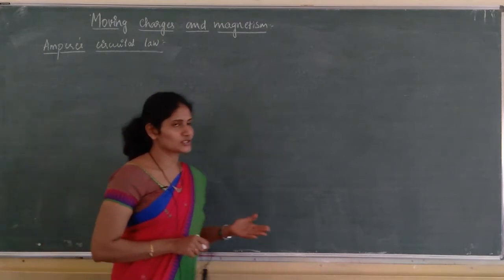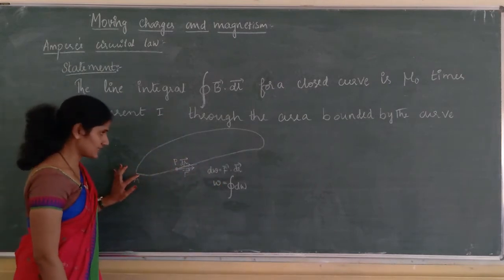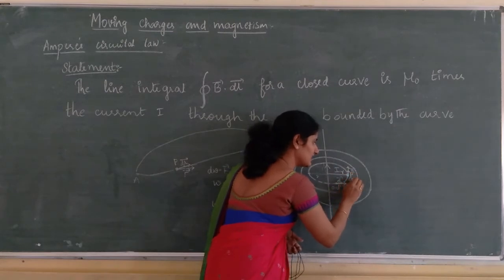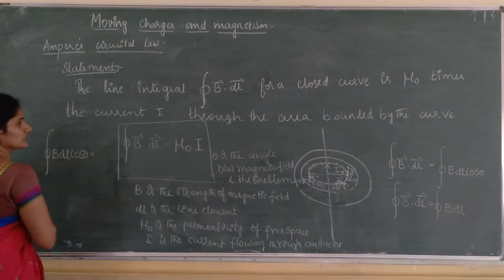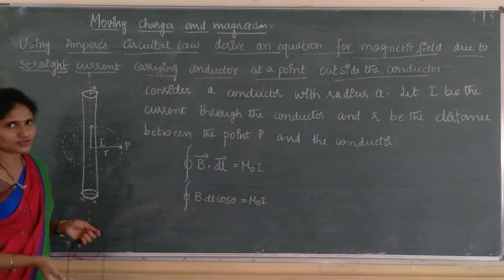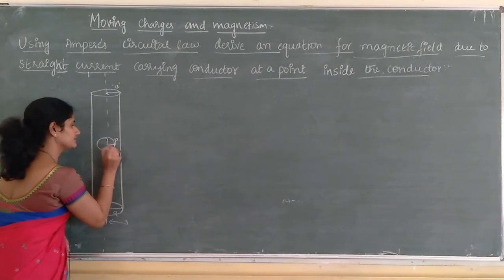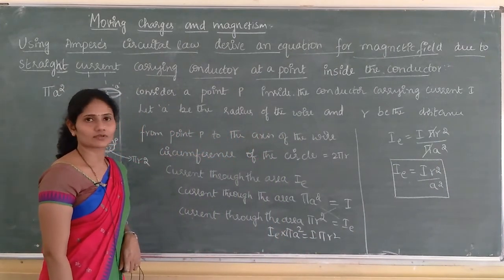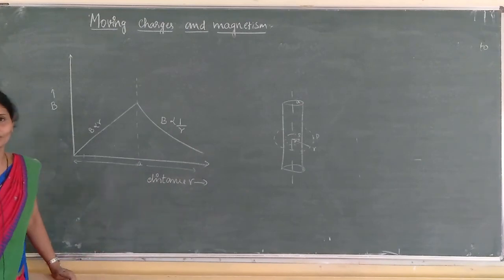Moving charges and magnetism part - 8 by Smt Deekshitha